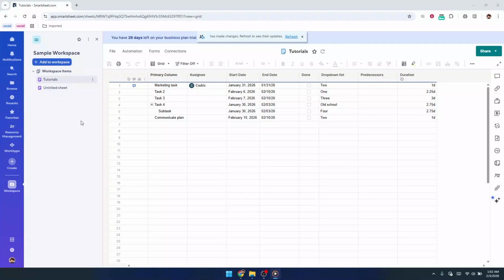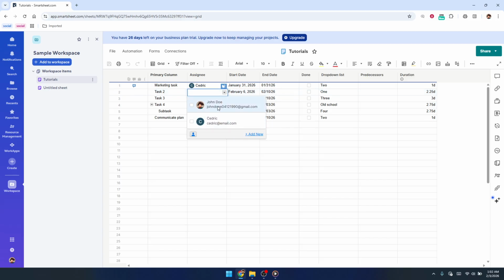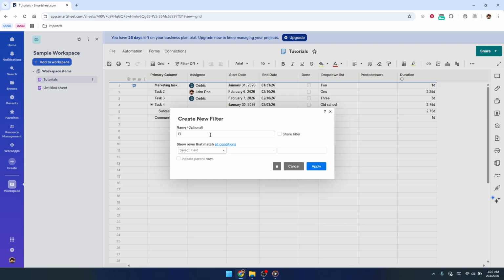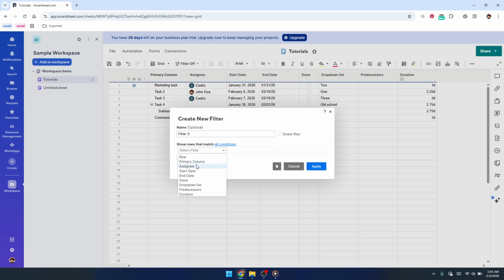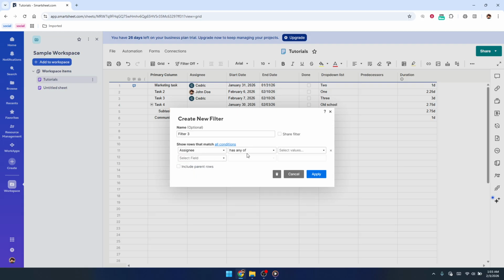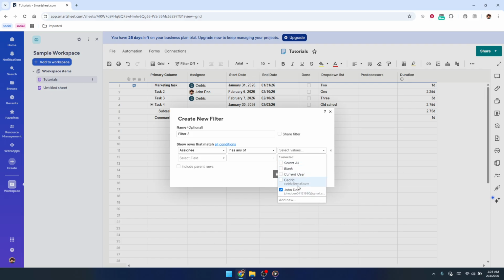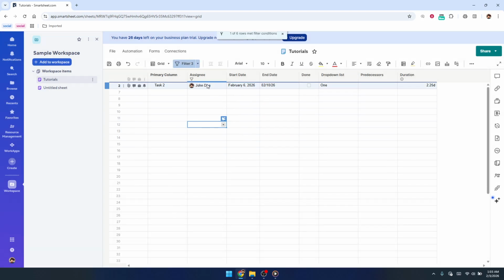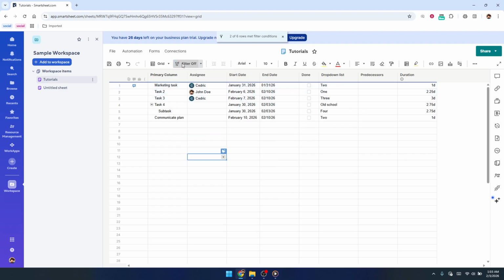How To Create And Use Filters In Smartsheet [2026 Guide]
In today's video we cover: Smartsheet filters, create filters, using filters, Smartsheet tutorial, data filtering, project management tools, productivity tips, workflow automation, Smartsheet tips, filter setup, Smartsheet guide, filters in Smartsheet, project tracking, organize data, efficiency tools, team collaboration, Smartsheet features, data management, improve workflow

-Google Drive
-Google Meets
-Google Sheets
-Google Chrome
-Google Forms
-Google Gmail